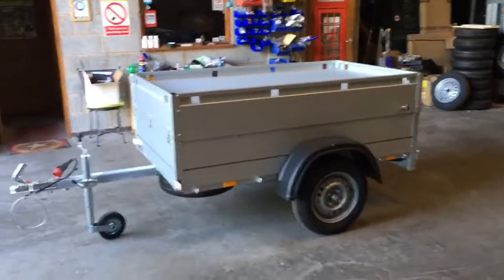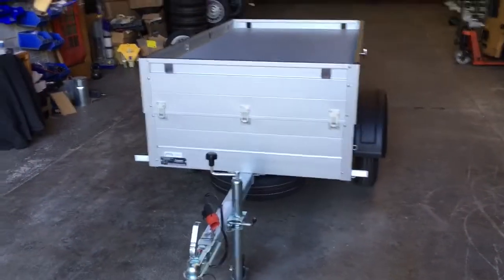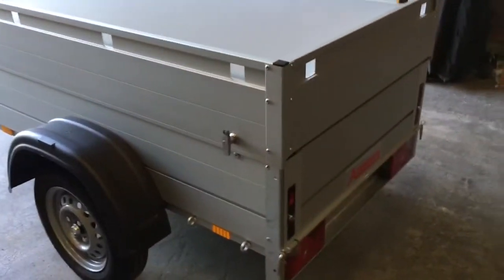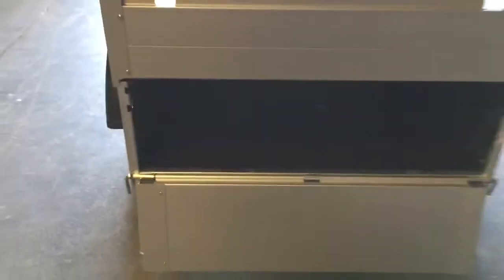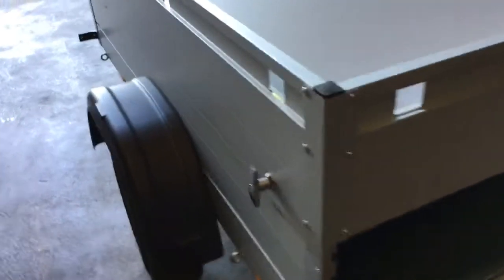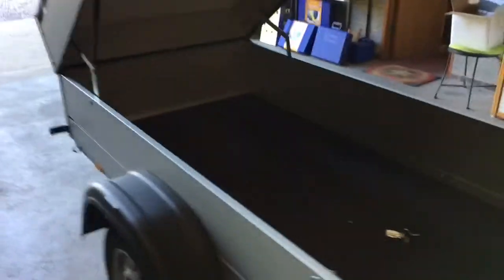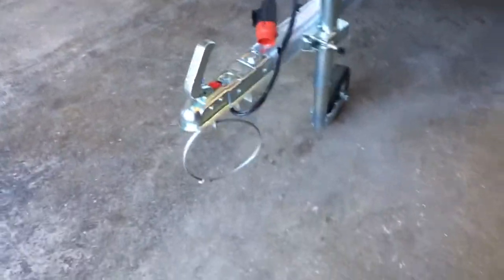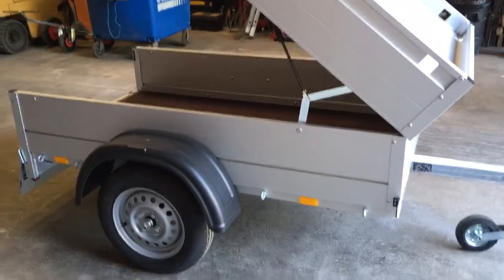Anssems GT500 Hardtop Camping Trailer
A quick walk around one of our Anssems Trailers.